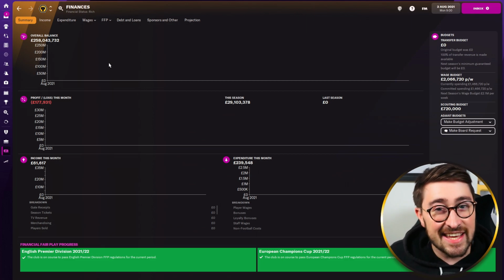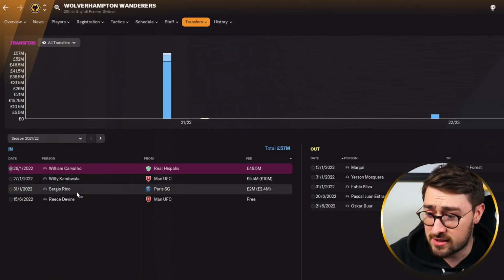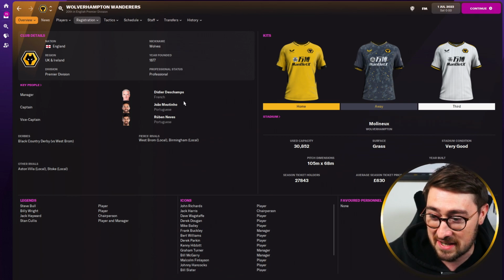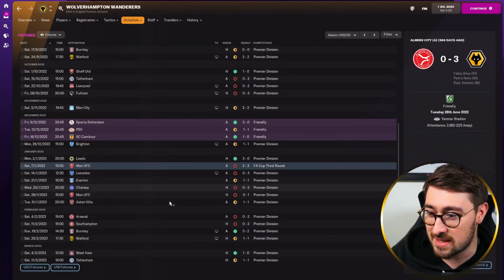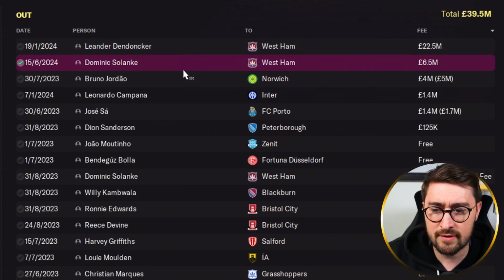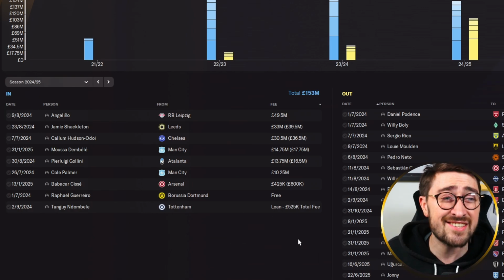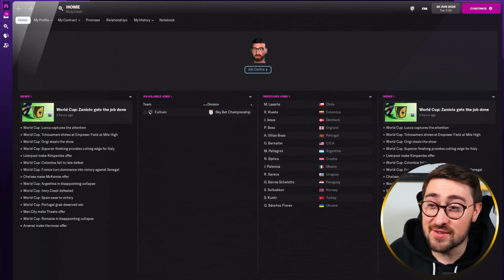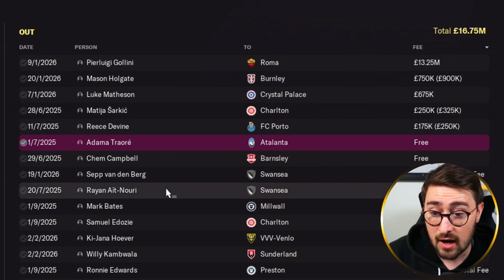We stole Newcastle's £200m budget! | FM22 Wolves | £700m spent in five years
This season, we've enlisted the help of Football Manager content creator Clayts to run through some FM22 experiments, challenges, simulations and much more while in control of Wolves!

This week, in an attempt to change our fortunes, we've stolen Newcastle's £200m budget at the start of the game to see how Bruno Lage's squad changes. Who will we buy? Where will we finish? And what will Wolves look like in five years after a £200m cash injection?

Are you managing Wolves on FM22? What have you won? And what challenges should Clayts take on next while managing Wolves?